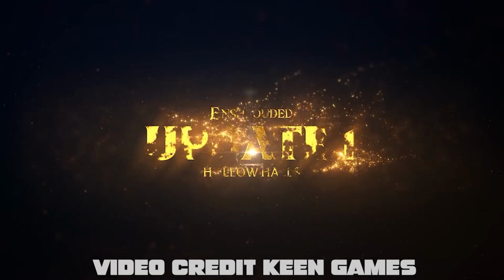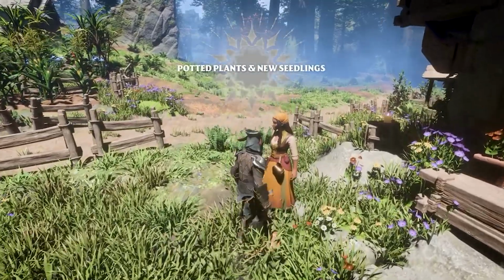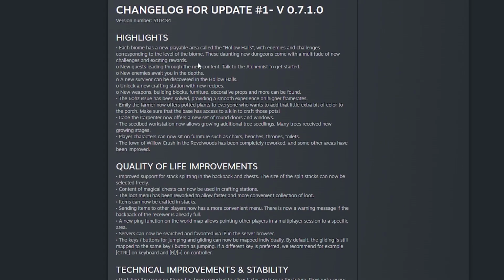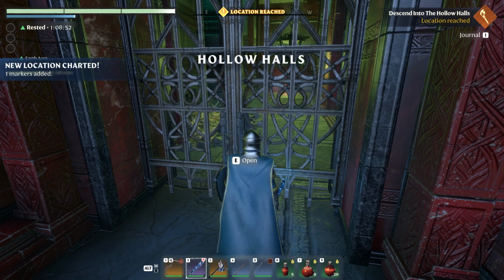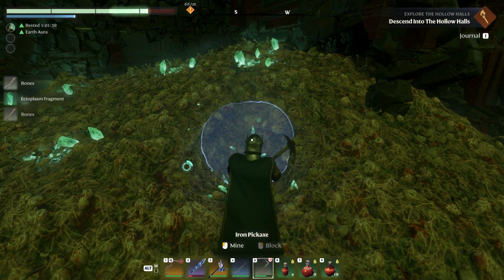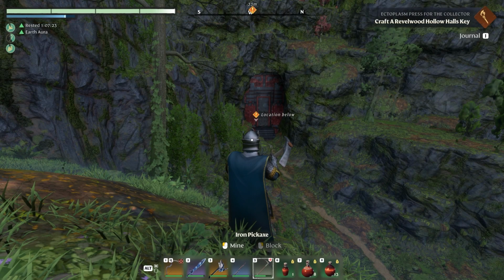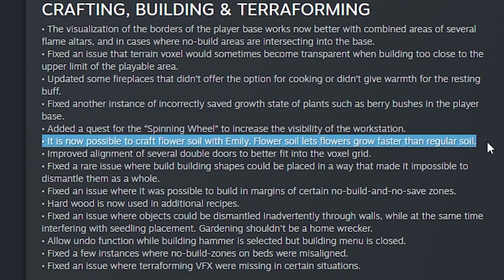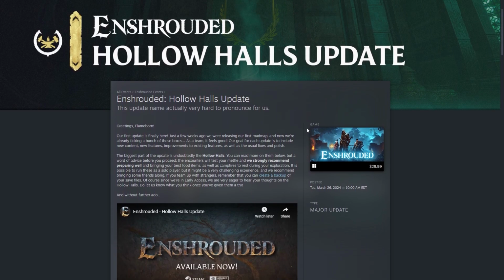Enshrouded Hollow Halls Update V0.7.1.0 NEW NPC, Dungeons, Loot, Enemy's, & MORE! HUGE UPDATE!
Enshrouded Hollowed Halls Update V0.7.1.0 Brings us NEW NPC, NEW Dungeons, one in every biome! All NEW Loot, New Enemy's in the Hollowed Halls, some fixes & balances & MUCH MUCH MORE! This is a huge update!

Chapters:
00:00 Intro
00:20 Enshrouded Hollow Halls Update!
01:14 Enshrouded's Update Video for V0.7.1.0
03:54 What's NEW in The Enshrouded Hollow Halls Update?
04:21 How to Get to The Hollow Halls in Enshrouded
05:25 Checking Out The Hollow Halls!
07:33 Finding The NEW NPC / Placing Them
08:41 Gameplay News
09:23 Game World News
09:40 Crafting / Building / Terraforming News
10:24 User Interface / Localization News
11:28 Thanks Late Night Crew!
12:10 Thanks For Watching! Subscribe!